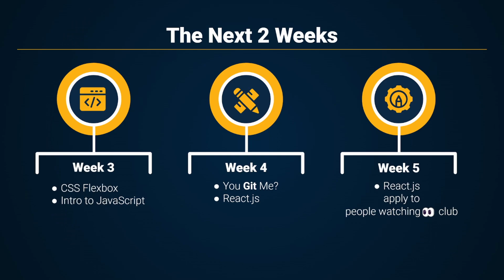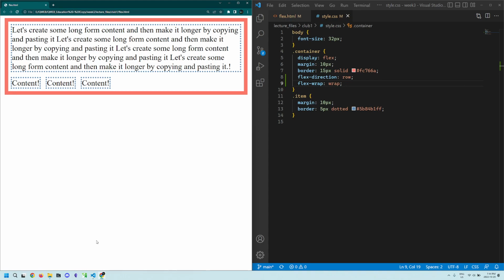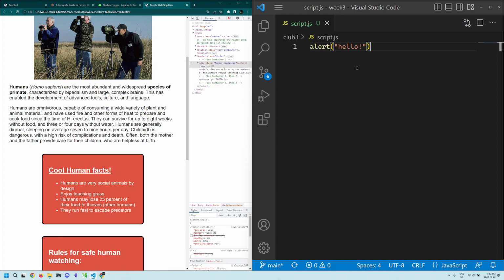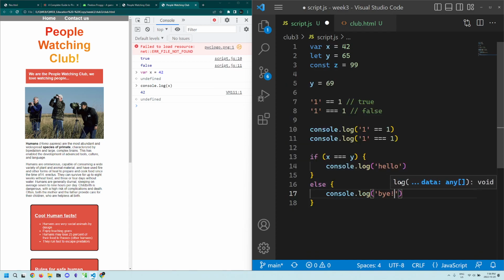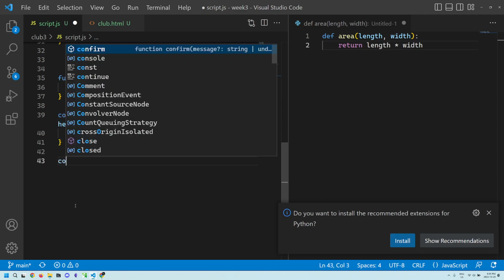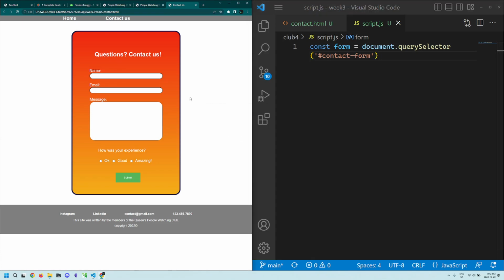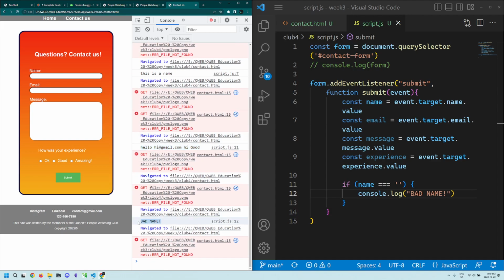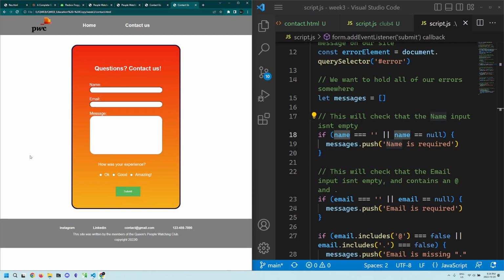QWEB Week 3 - Flexbox & Javascript